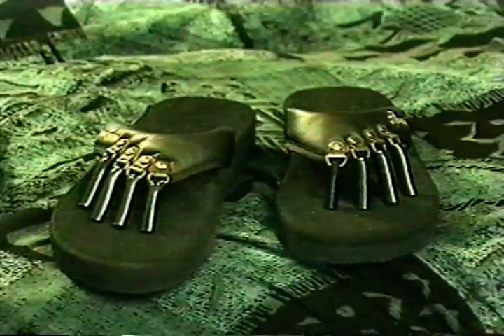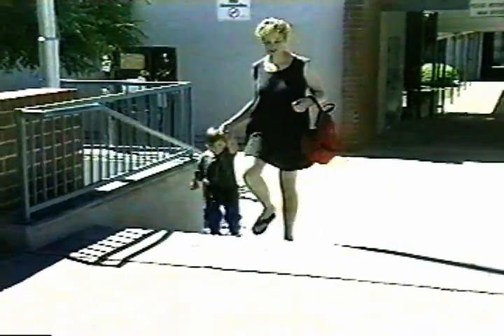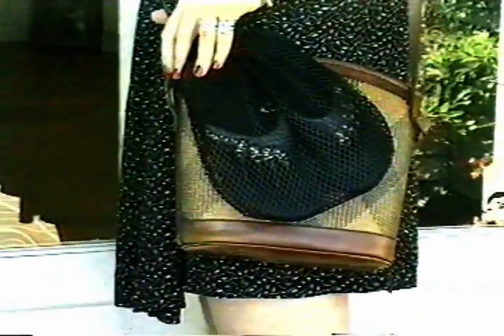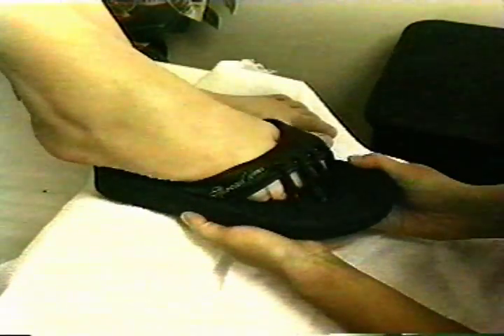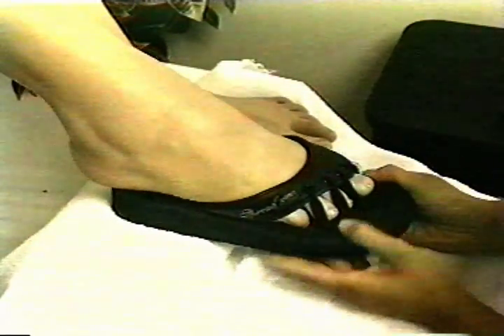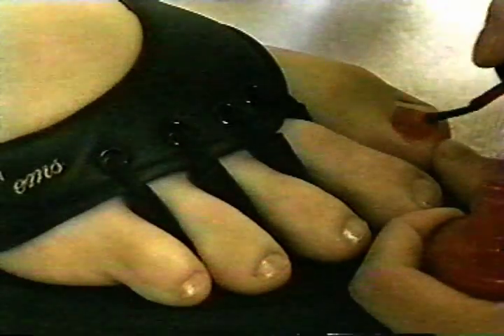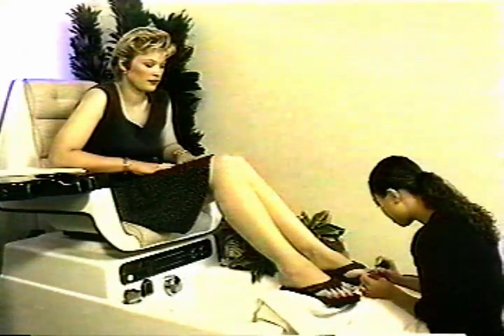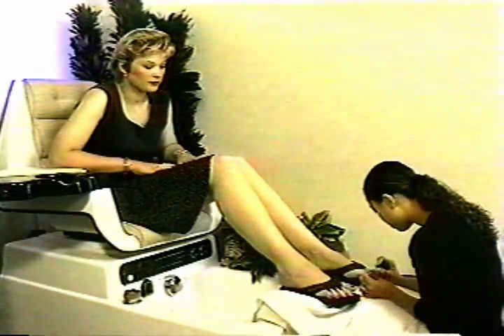PEDICURE SANDALS.COM, YOGASANDALS.COM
ANY BODY LIKE FEET? WATCH A PEDICURE!